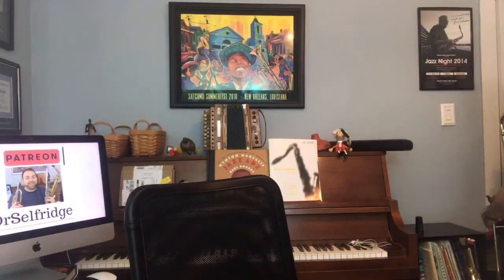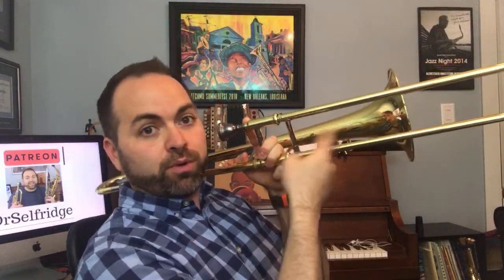Live at 5 🎷🎼 Sep 15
Join Dr. S live at 5pm EST and ask your band questions!